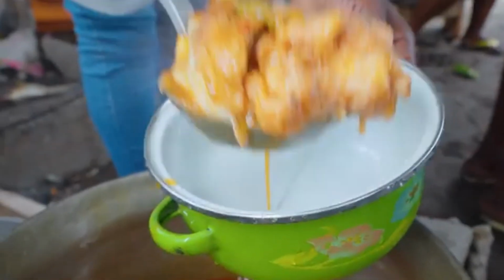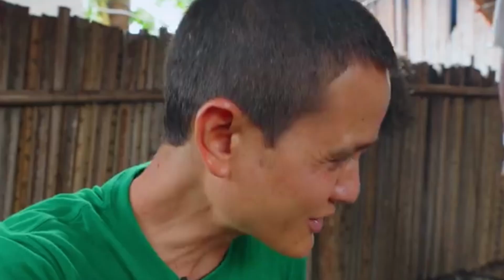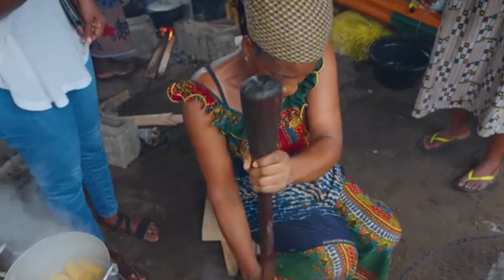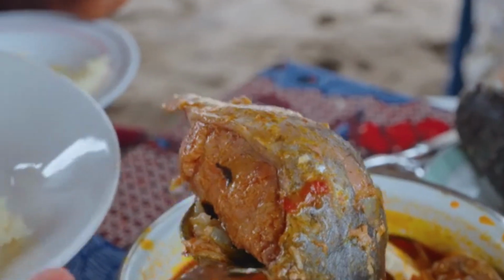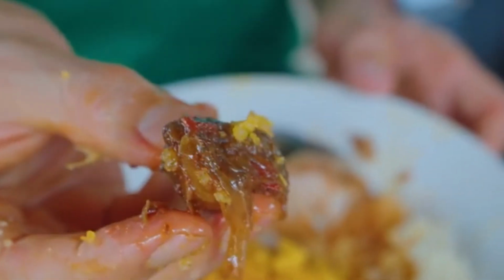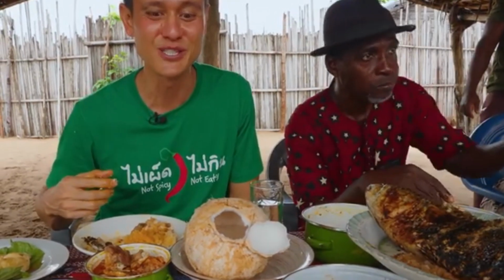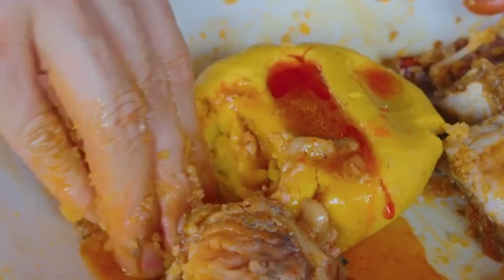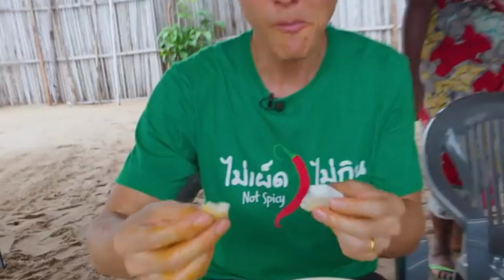Anner Anna Food /food Unique African Food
we all love foods . welcome to Street food world . Nice to see you here !